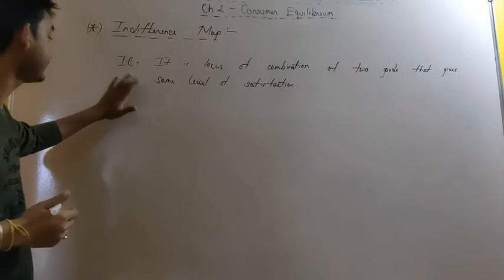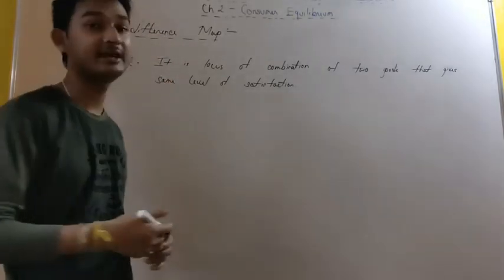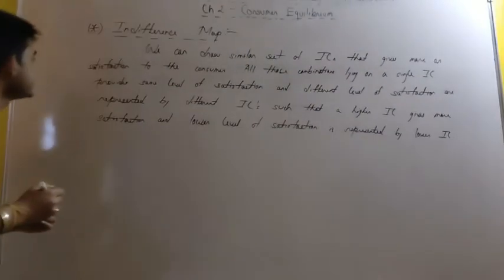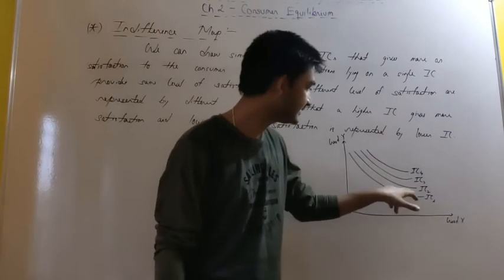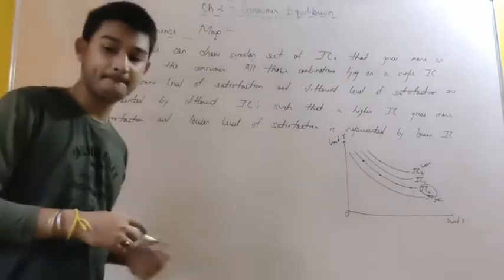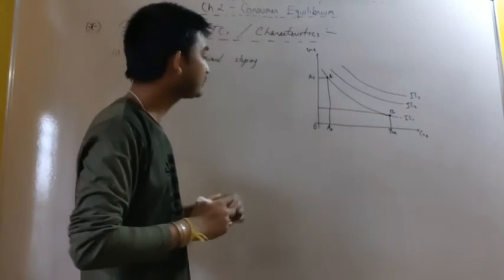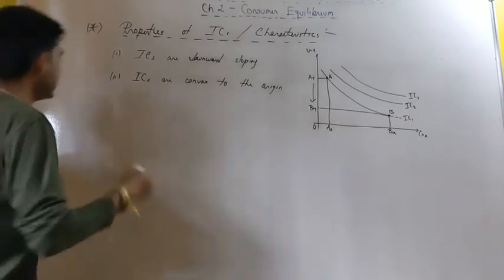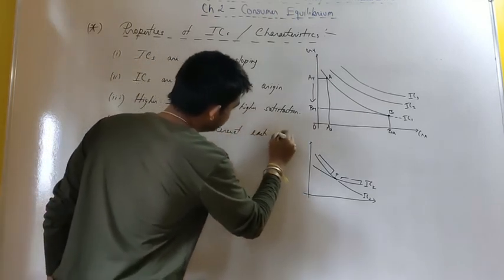Lecture 20 || Ch-2 || Indifference Map and Properties of Indifference Curve